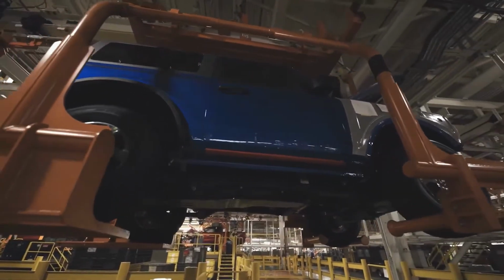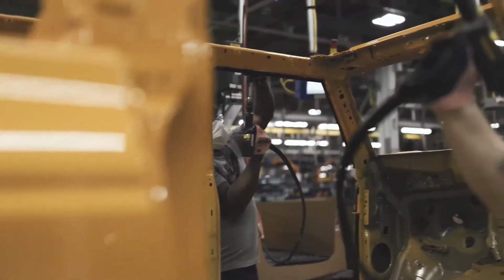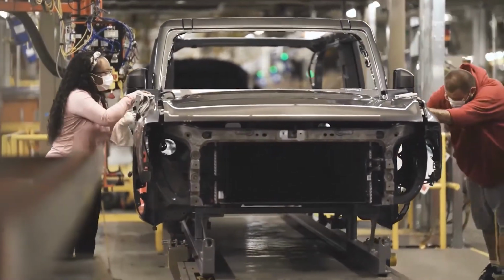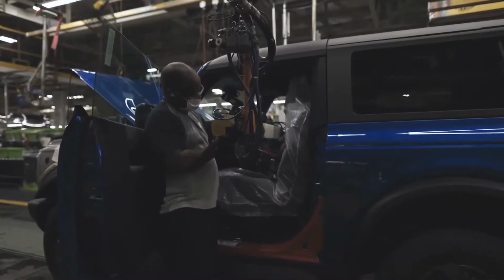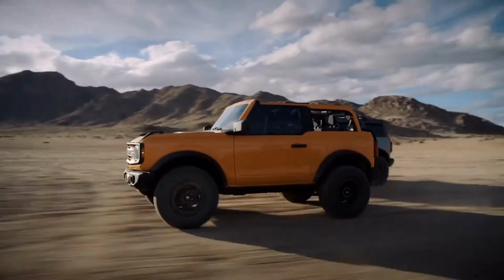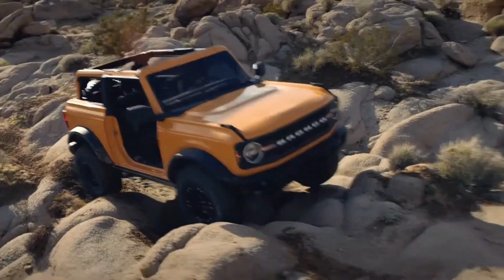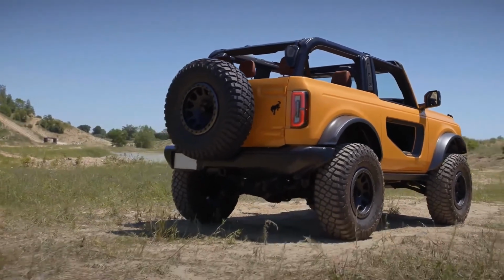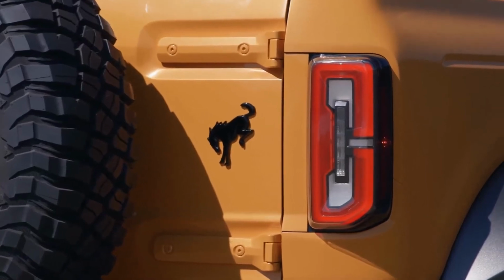2022 FORD BRONCO PRODUCTION, Michigan Assembly Plant - FORD BRONCO CAR PRODUCTION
2021 Ford Bronco production was originally scheduled to fully ramp up by a few months before. But these plans, as they often do, fell victim to a number of issues that have arisen in the months since. Ford’s molded-in color hardtop supplier, Webasto, had major issues producing enough tops to meet demand, and then, quality issues arose, prompting Ford to replace all MIC tops and push all unscheduled Bronco orders to 2022. Thus, many are left wondering how long it will take Ford to fulfill all of its 125,000+ orders, and unsurprisingly, it appears that this will take some time, as Ford Bronco production will be limited through next year.
2022 model year due to these constraints, 2022 Ford Bronco order banks are scheduled to open in October, with production starting at the Ford Michigan Assembly Plant in late December. The Bronco will gain new colors and features for the 2022 model year, including the Capable front bumper, special edition models, a manual transmission option with the Sasquatch package, and a roof rack for four-door Broncos equipped with the Sasquatch package.